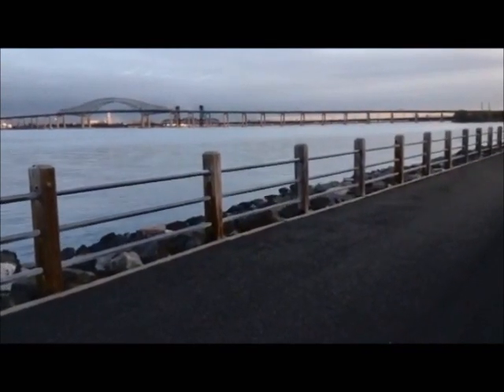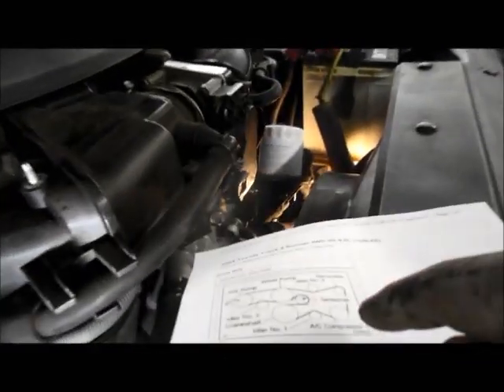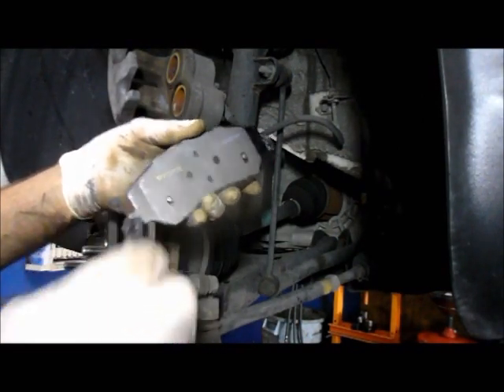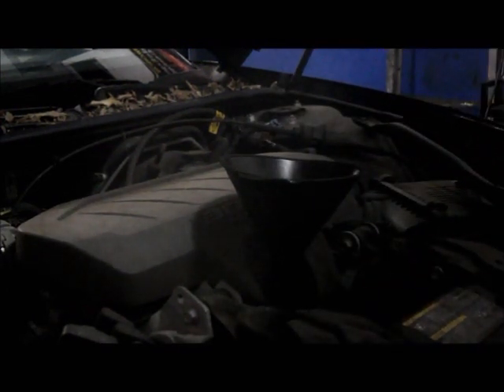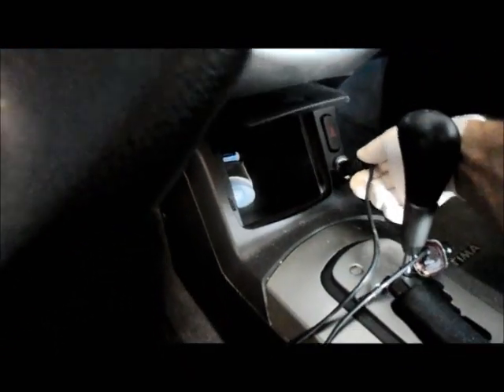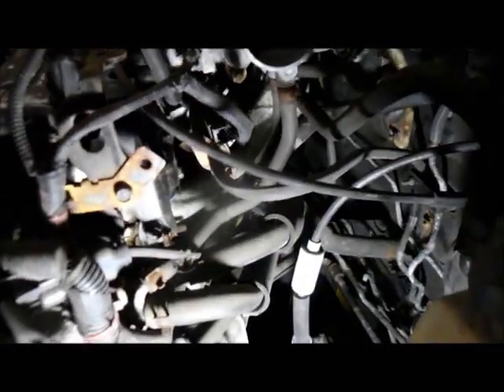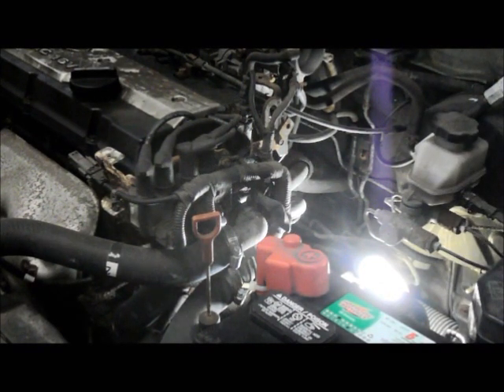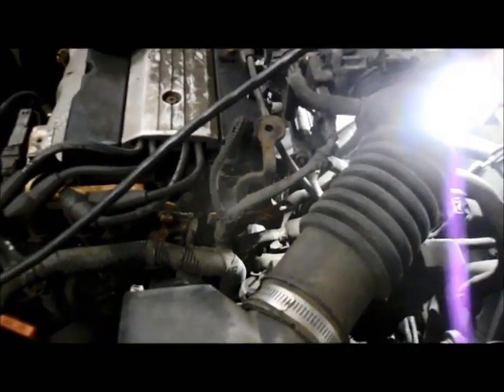A typical Day At The Auto Repair Shop For jimthecarguy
This is a typical day at the shop,first job fan belts on a 2003 Toyota , next job brakes on a 2009 Hyundai Santa Fe,then a  job 2005 Buick oil change,next job 2010 Honda oil change ,next job 2003 Nissan Altima replace the battery and the final job is a starter on a 2002 Hyundai Accent